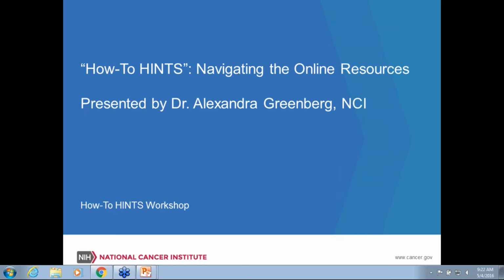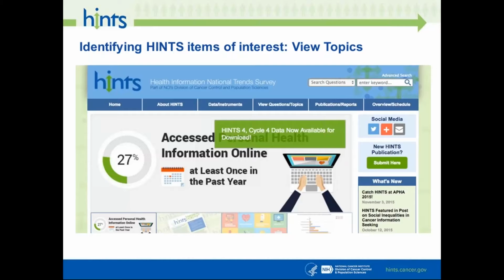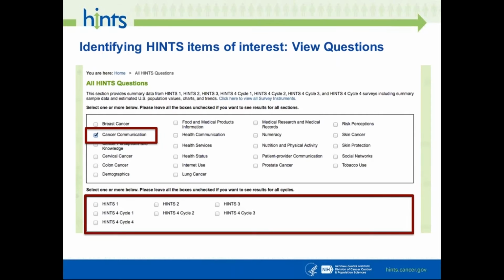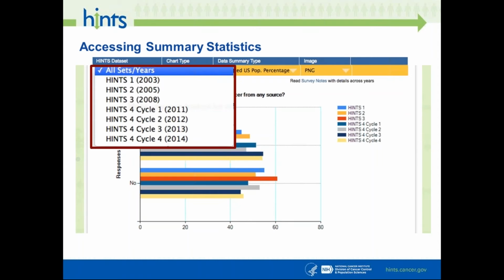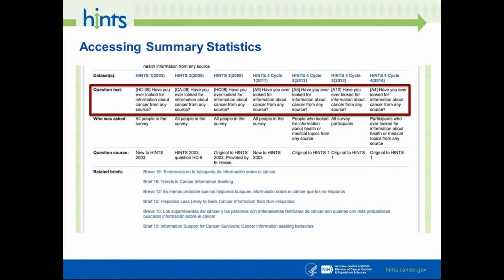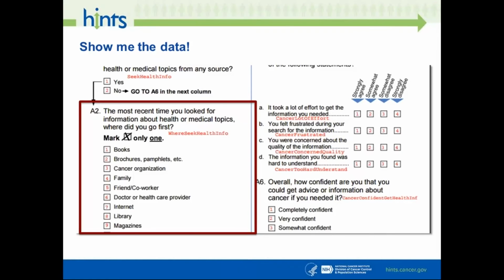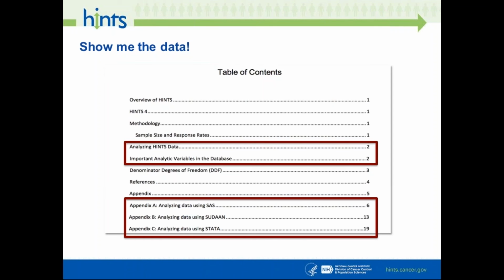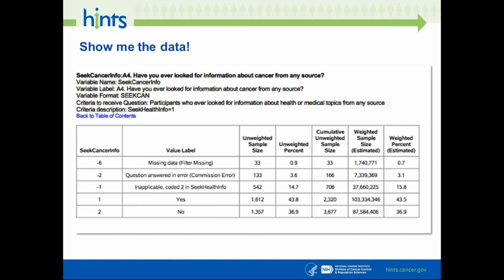“How-To-HINTS”: Navigating the Online Resources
Dr. Alexandra Greenberg of the Mayo Clinic (at the time of the presentation a part of the National Cancer Institute) presents an overview of how to access and use the Health Information National Trends Survey (HINTS) website, data, instrument, and other resources during the May 4th event “How-To HINTS: A Practical Workshop”.
To access HINTS data and learn more about the HINTS program, please